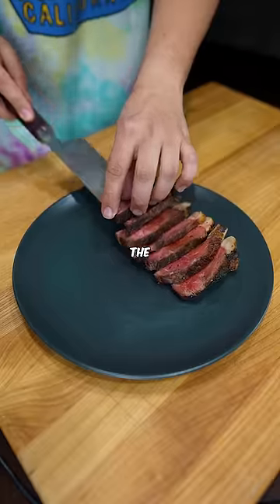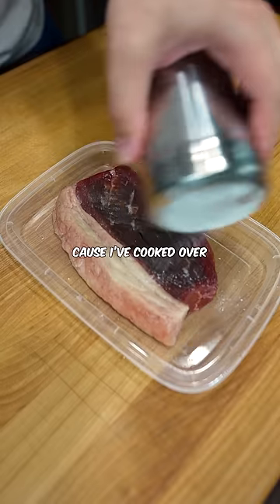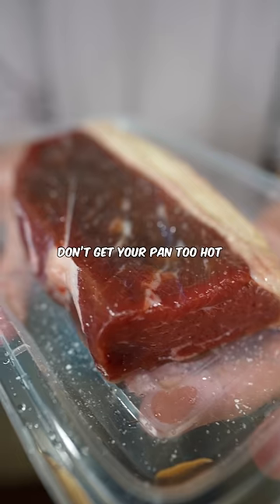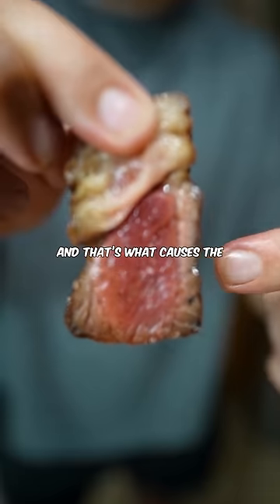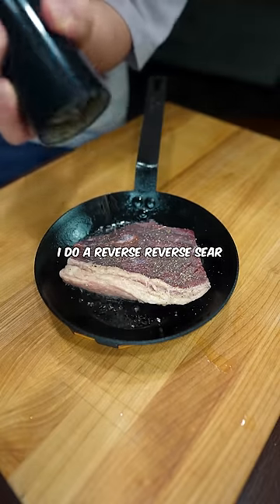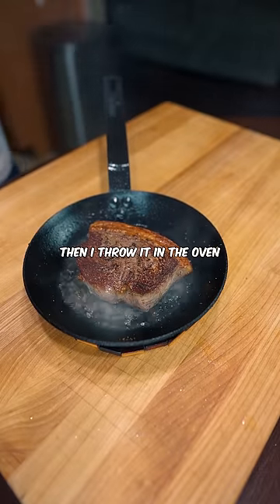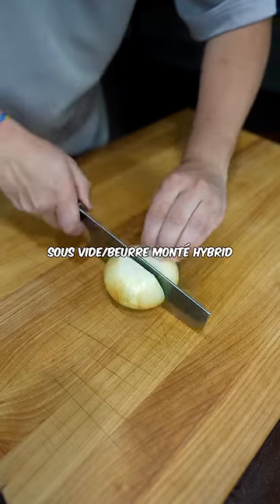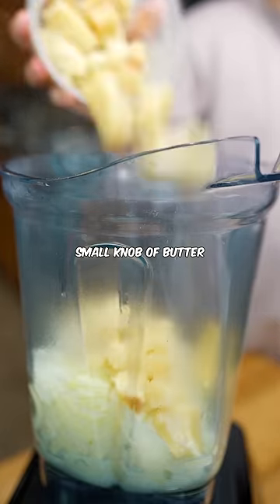Stop Bullying Me For This